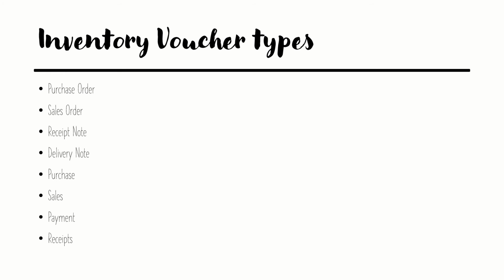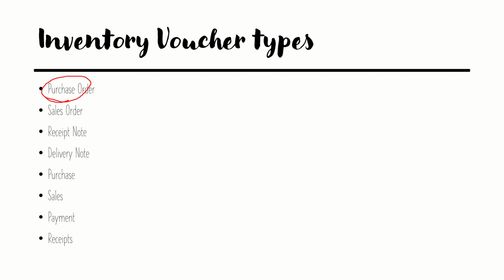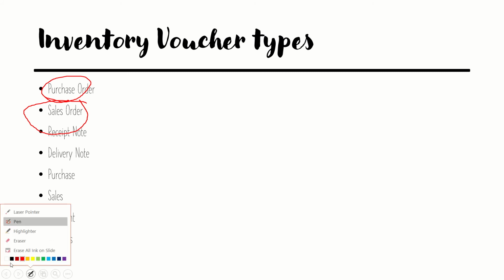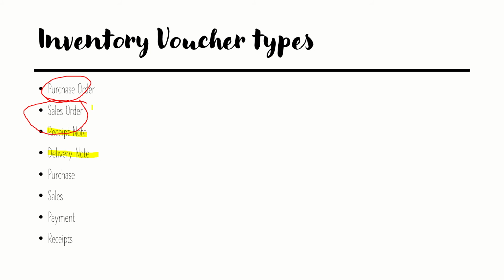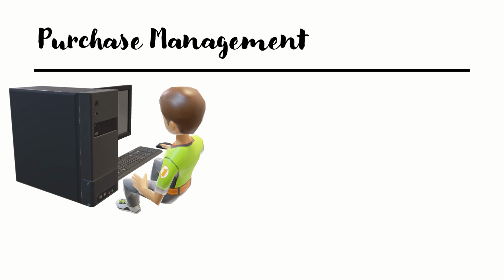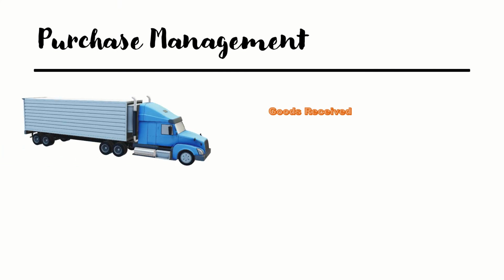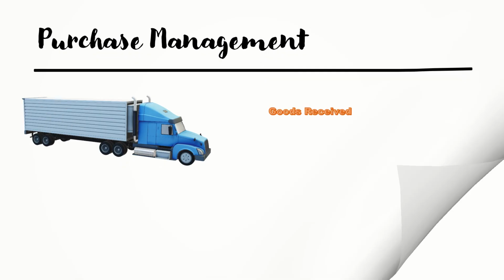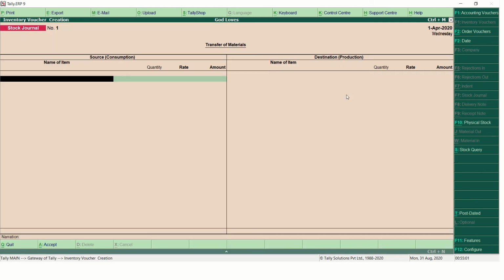Purchase Management in Tally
Tally will manage  the purchase flow of business it starts  from supplier to final payment. You can learn how to make a purchase order and it can be tracked when you are receiving goods against the purchase order.